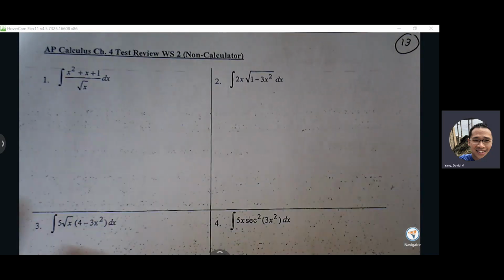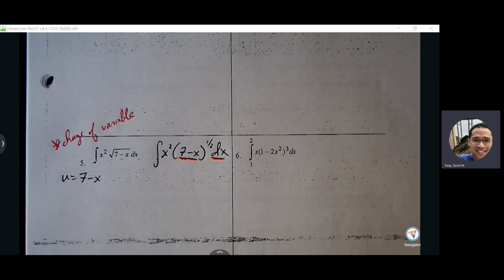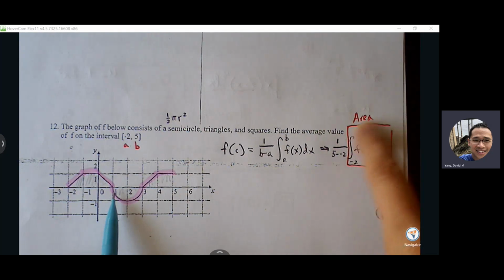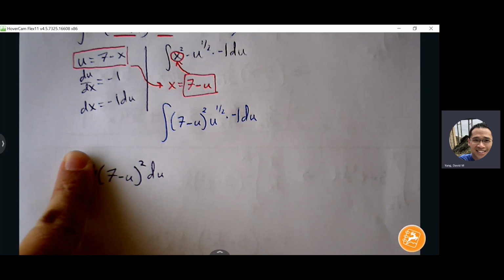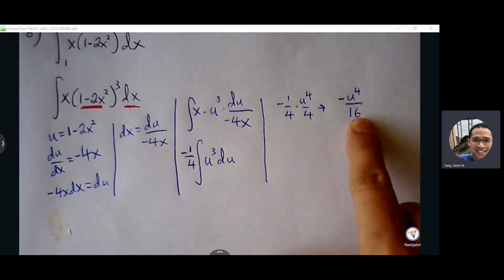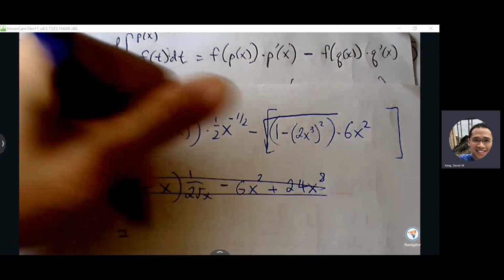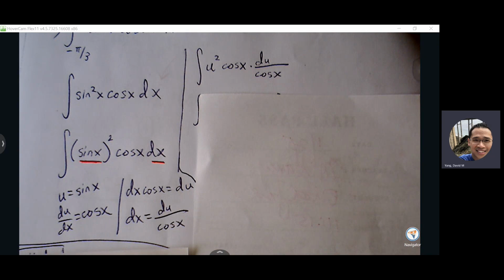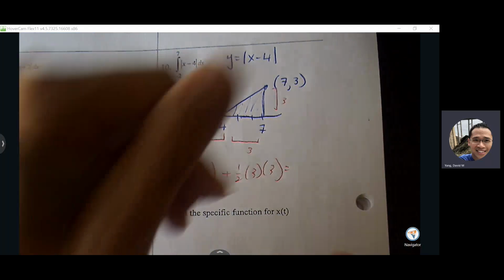Ch. 4 Test Review Day 3